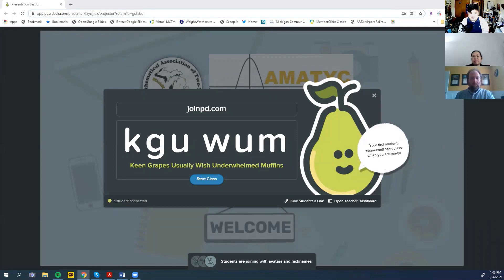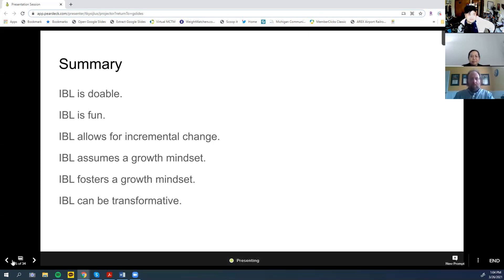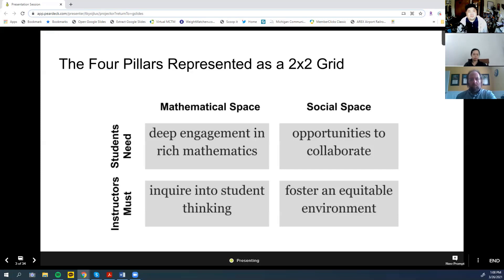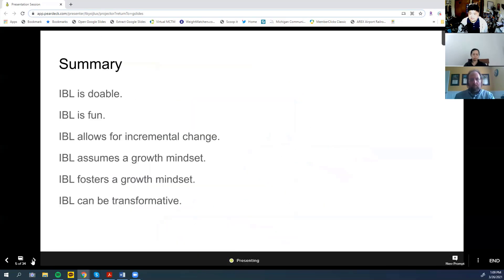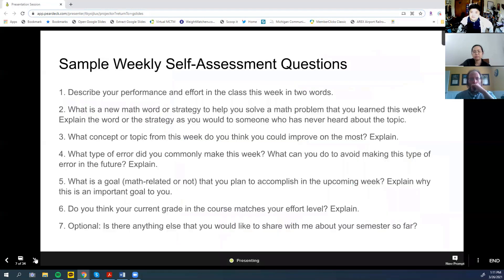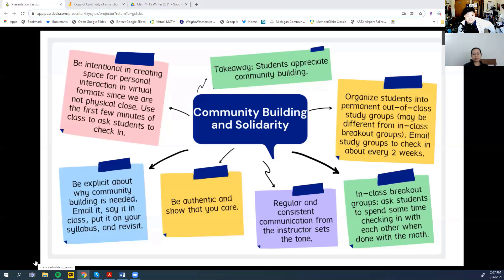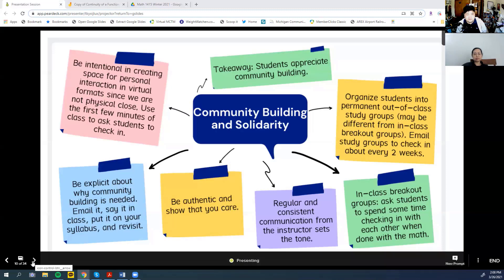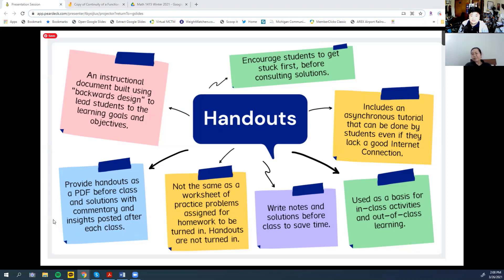MichMATYC Virtual IBL Traveling Workshop - Session 3: Adapting to a Virtual Environment